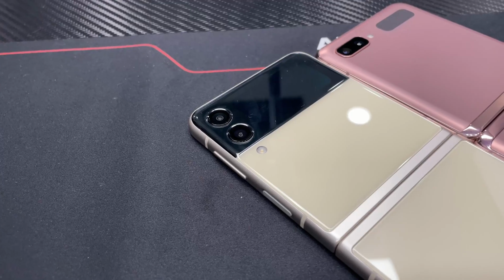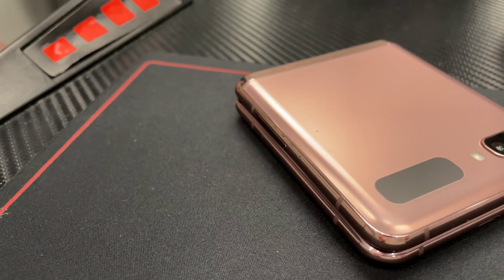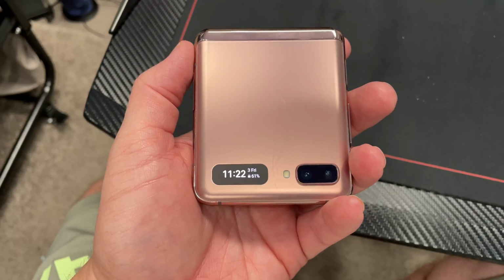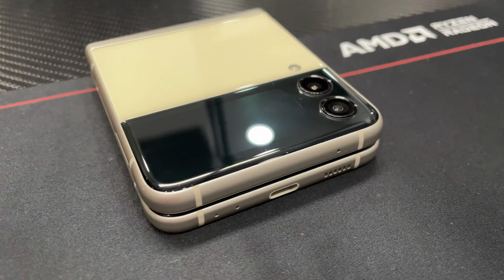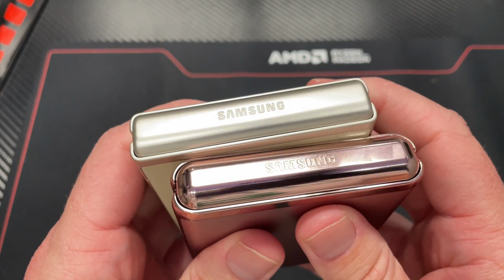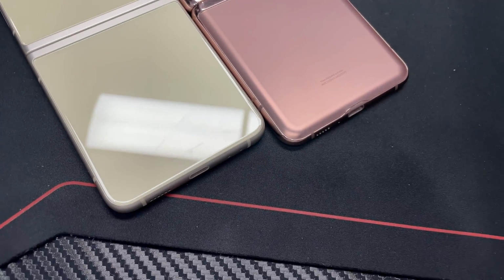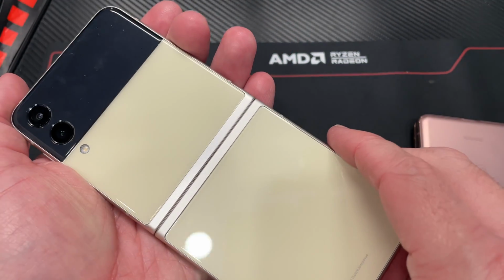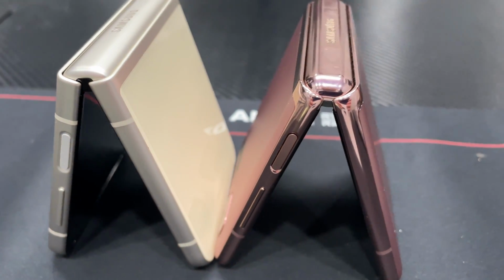Z Flip 3 vs Z Flip 5G: EVERYTHING You Need To Know!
The Z Flip 5G was my most favorite phone of 2020, but as an incremental upgrade over the Z Flip, it left a bit to be desired, so as soon as I heard about the Z Flip 3 5G, I was instantly excited! The Z Flip 3 is basically better than the Z Flip 5G in every single way, other than the cameras which are exactly the same. The Z Flip 3 has better sound, a better screen, a better design and built, better antenna, more power, etc... The Z Flip 3 feels right, and it feels like the completion of a project that started a year and a half ago with the Z Flip, continued with the Z Flip 5G, and now perfected in the Z Flip 3!

💻Apple Mac Mini
📷Black Magic Pocket Cinema Camera 6K Pro
Apple Magic Trackpad